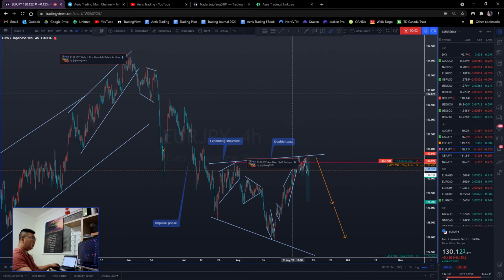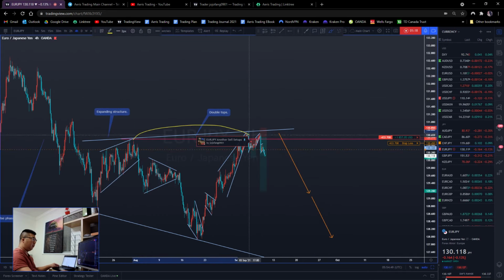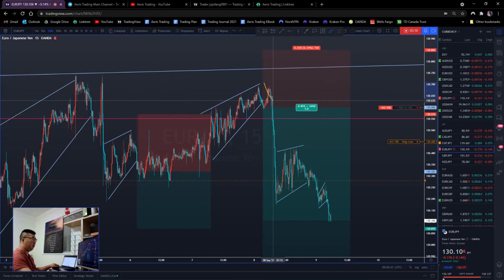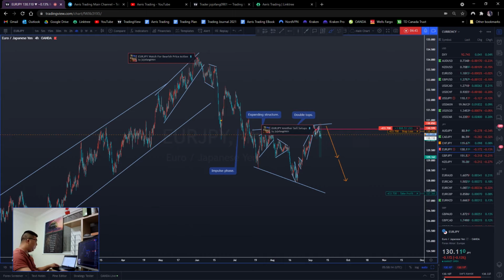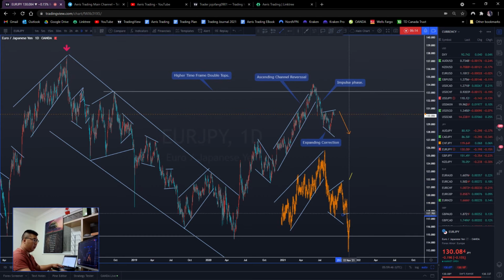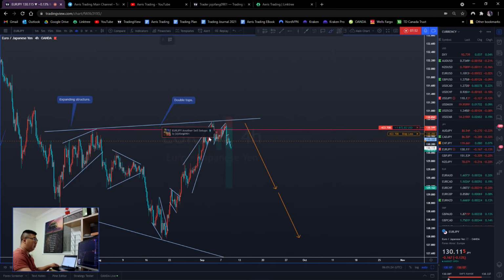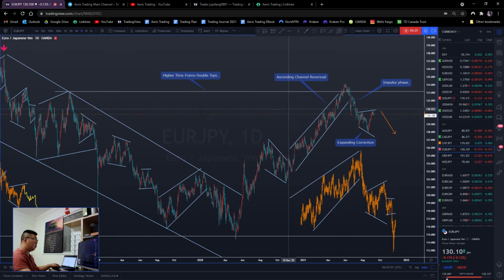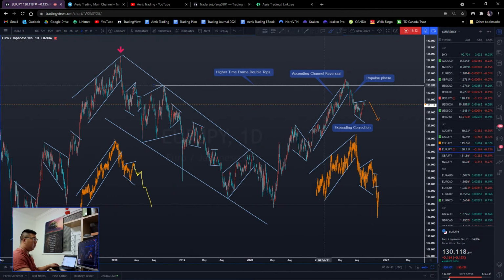EURJPY Multi-Time Frame Price Action Analysis, and Backtesting Chartwork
Hi everyone:

Let's take a detailed look into EURJPY’s current price action, what my analysis and forecast so far, and do some backtesting on previous prices to give us a positive outlook on the potential bearish continuation price.

Starting from the Higher time frame, clear double tops, and ascending channel reversal are very noticeable. Then the price had a bearish reversal impulse phase, pushing the price down.

After we begin to see a consolidation, forming a potential expanding correction,  which can give us opportunity for a continuation of the bearish move.

Following up on my EURJPY analysis I post, I took 2 entries so far:

First trade - 1% loss
Price wasn't ready to reverse and correctively move sideways/up, tagged me out for a loss.

Second Trade - Enter after a rising wedge, “M” style reversal correction.

Now, let's do some backtesting on the EURJPY previous price action.

Similar price action in the past, can provide us a higher probability trade to enter for the downside.

The more backtesting we do, the more confidence we get at identifying the next potential impulse phase where we can capitalize.

Any questions, comments, or feedback welcome to let me know :)

Backtesting & Chartwork on Commodity Market